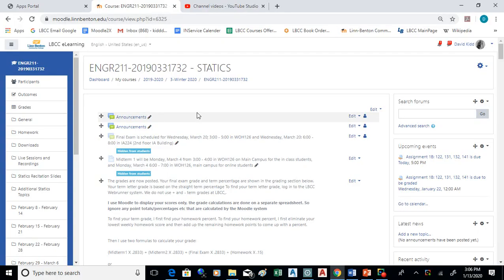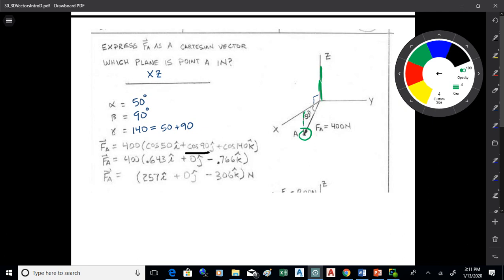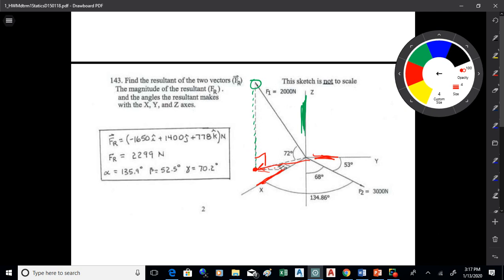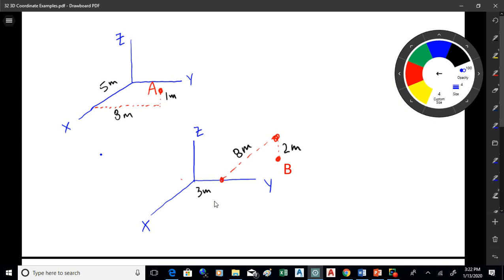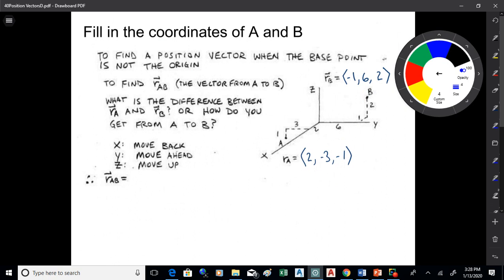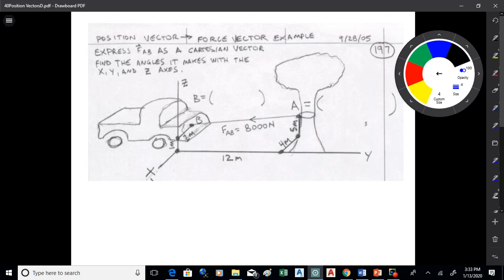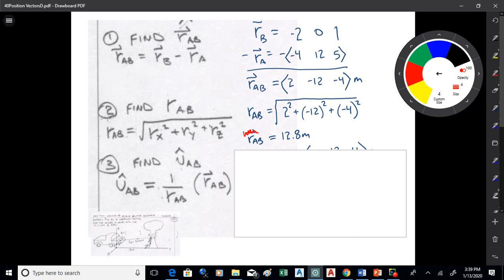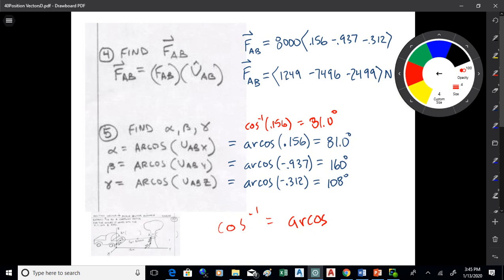Statics 200113 Position Vectors